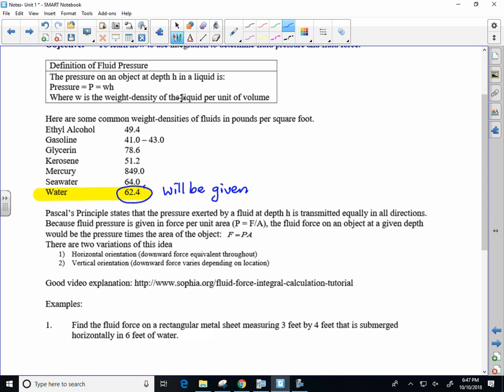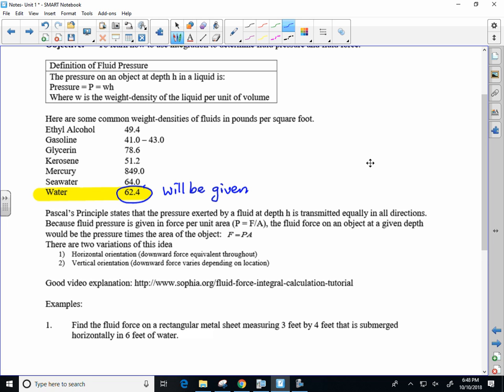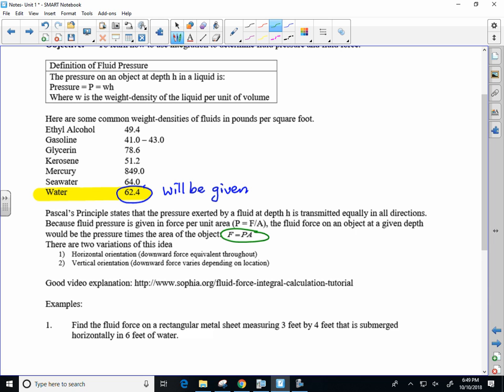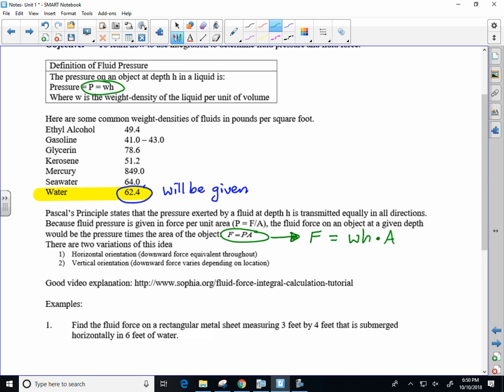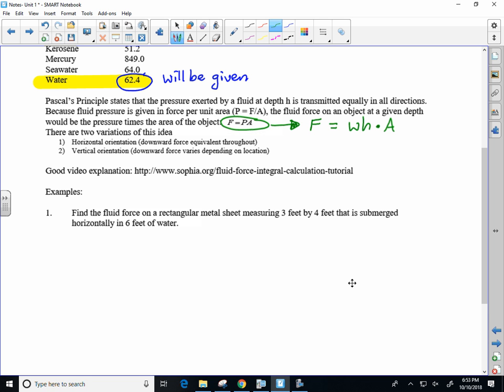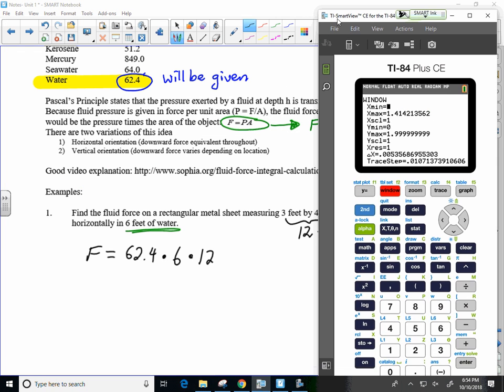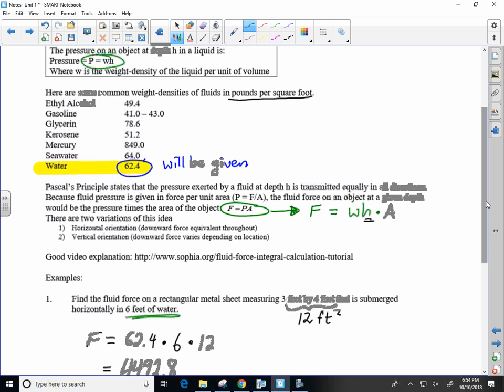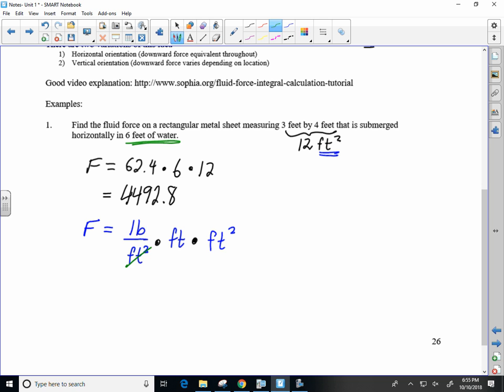Calc 2 Notes p26